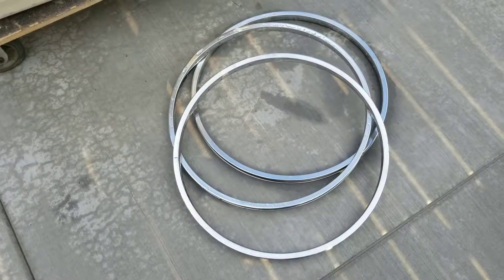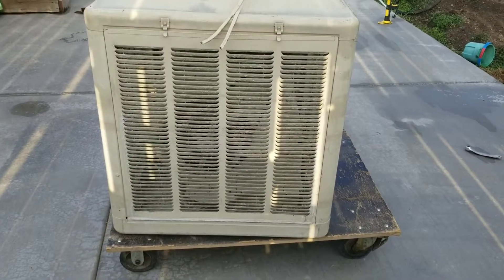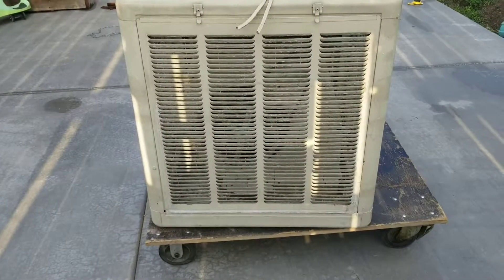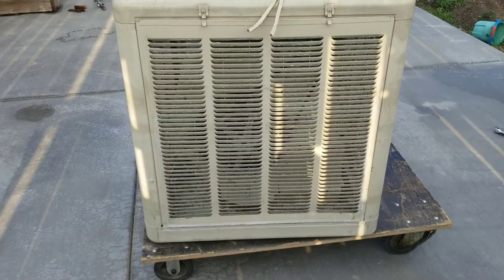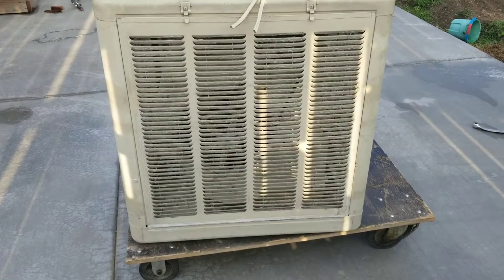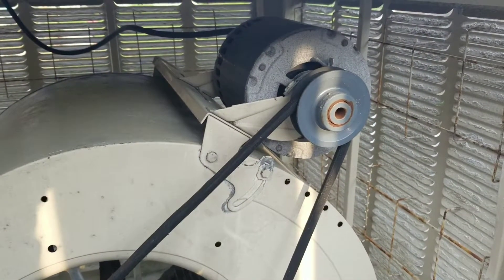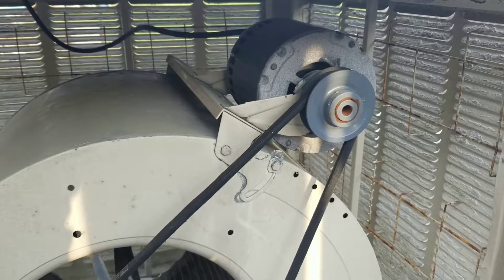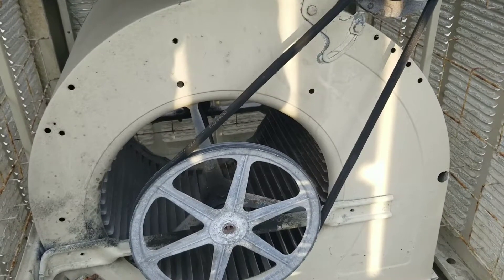Trommel build: upgraded for free???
The trommel build continues with the bike rims despoked and major component acquired for free. We are following the design concept from a 2014 Popular Mechanics article.